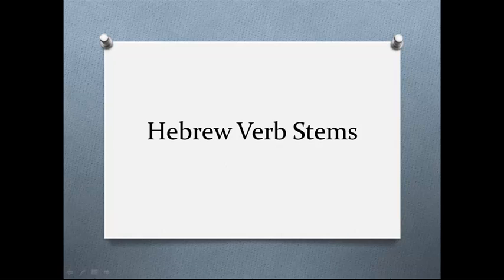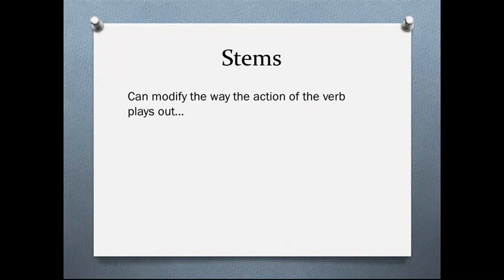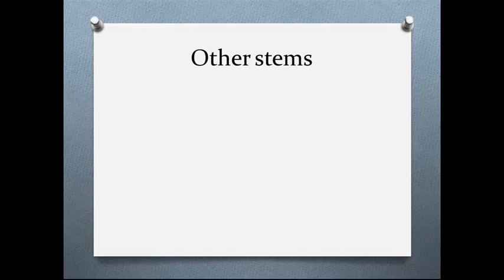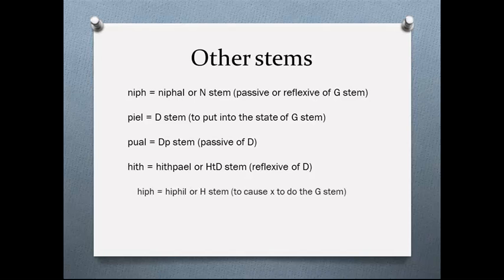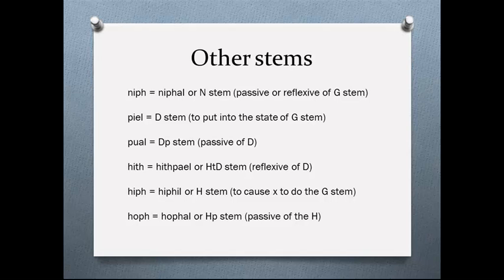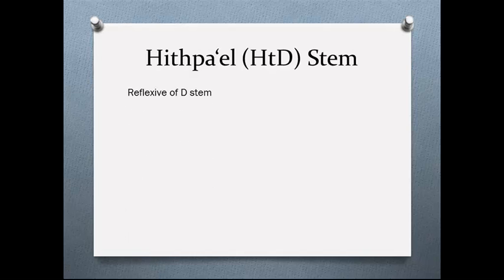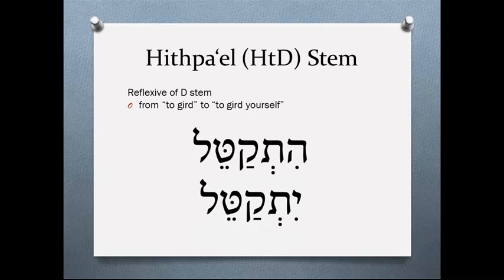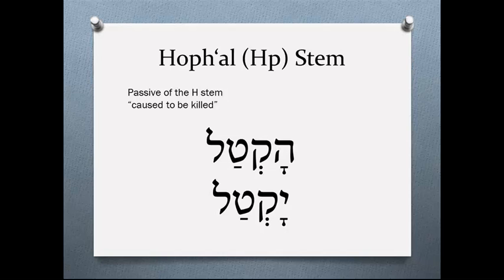7. Hebrew Verb Stems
This 17 minute video gives the briefest of overviews of Hebrew verb stems (G, N, D, Dp, HtD, H, Hp).